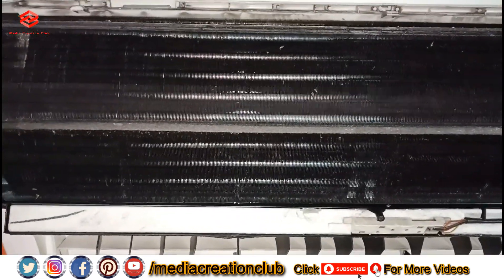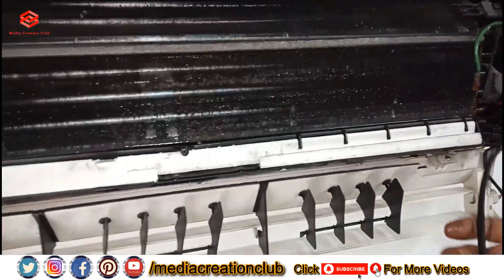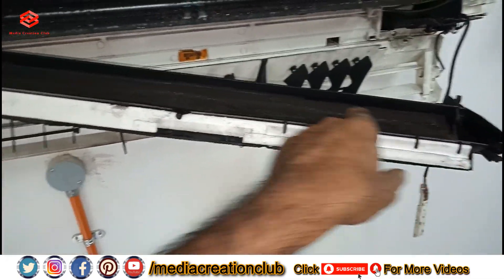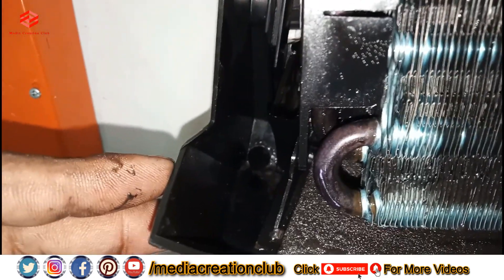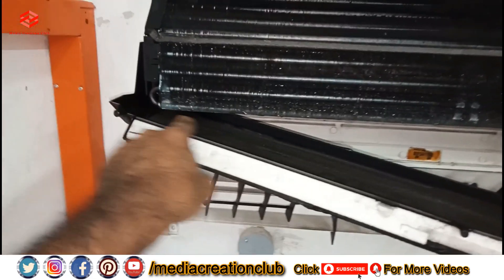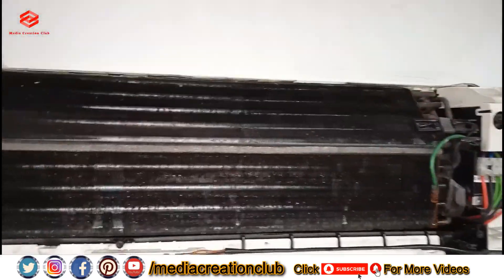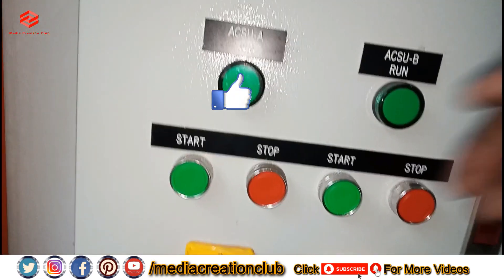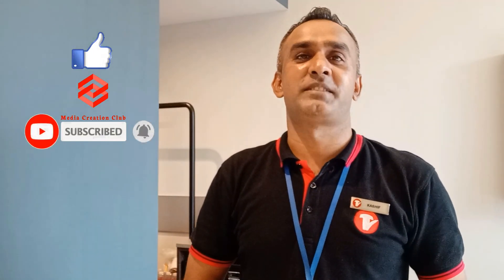Fix Leaking Split System Air Conditioner || How To Fix Wall Air Conditioner AC Water Leak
This Video Media Creation Club Providing how If air conditioner indoor unit leaking water all over your floor And worse, and You want to solve your problem. My goal with this channel is to explain how to do something to solve your problems as quickly as possible But before you call an aircon technician to get your air conditioner repaired and spend tons of money, watch this video! Because here, I show quick and easy solutions to fix the wall mount split indoor aircon leaking and get your air conditioner back to normal and new. How to Fix Wall Air Conditioner AC Water Leak
an air conditioner can be repaired by some simple steps when your air conditioners start to leak, you need to unblock the drainage run off the pipe. Here I show you how to do this using my own air conditioner which started leaking the night before.

Like ____🌷Share_____💞Comment

How To Change Or Replace An Indoor FCU Blower Motor || How To Service FCU Motor And Blower

How To On Chiller Manually || Chiller Basics How they work || How Chiller Rooftop Unit HVAC System